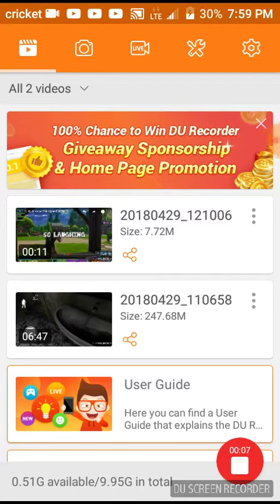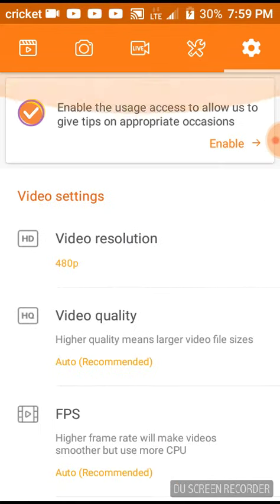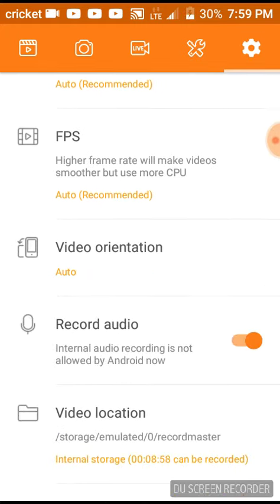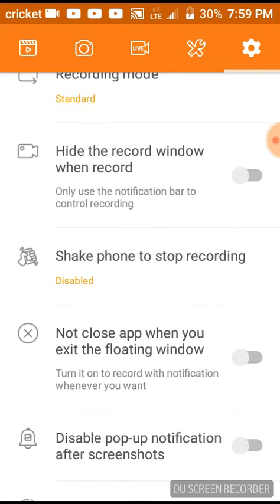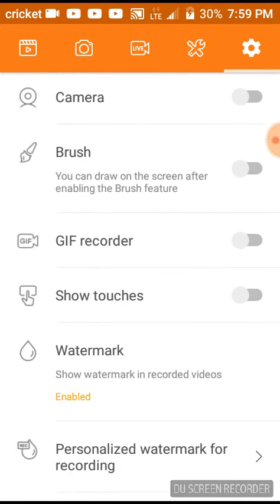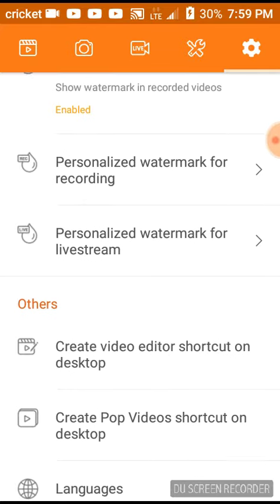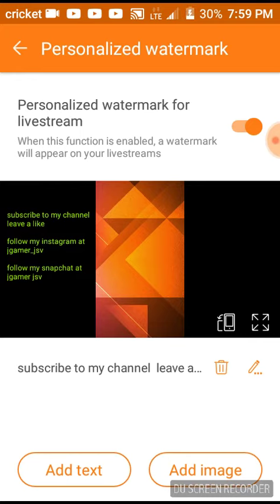How to use du recorder for live streaming